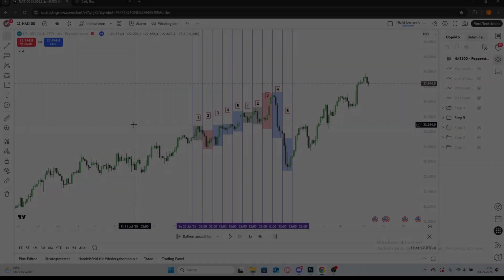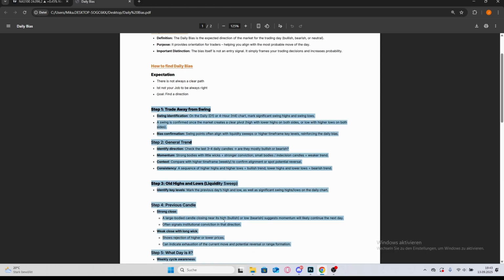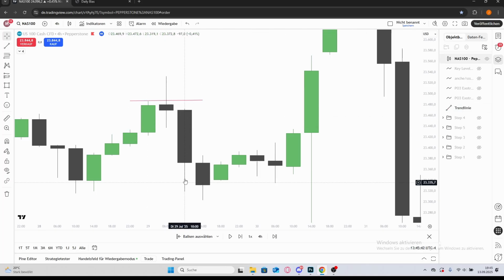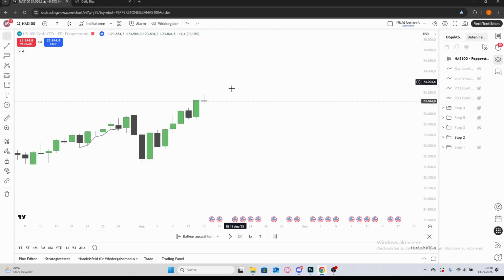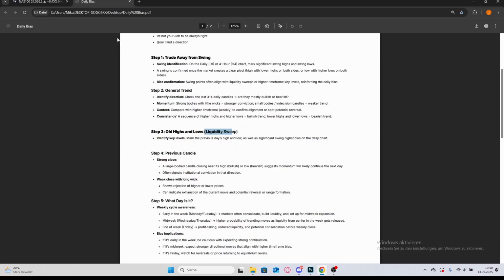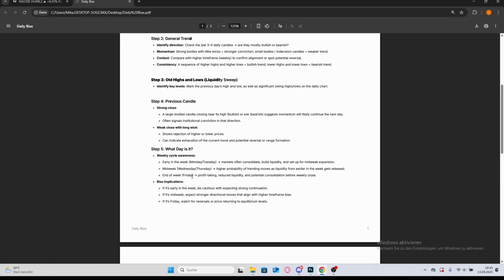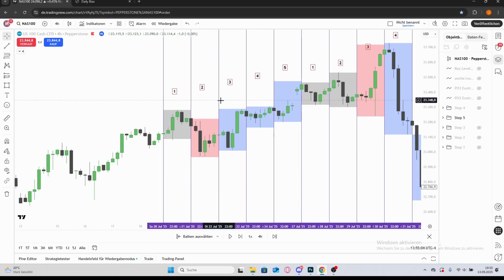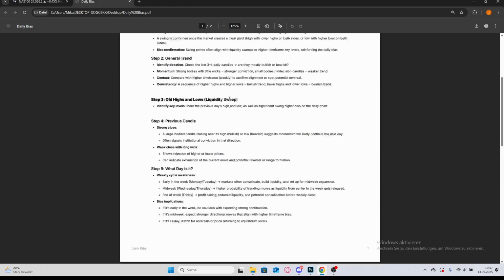How to Find Daily Bias and Predict the Next Daily Candle | ICT Advanced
Chapters
0:00 Start
2:25 Step 1: Trade Away from Swing
6:07 Step 2: General Trend
7:24 Step 3: Old Highs and Lows (Liquidity Sweep)
9:24 Step 4: Previous Candle
10:50 Step 5: What Day is it?
15:15 Step 6: News